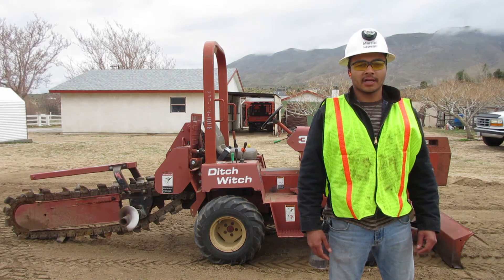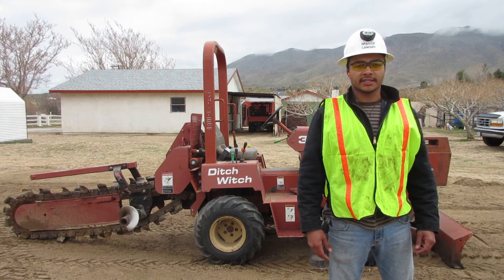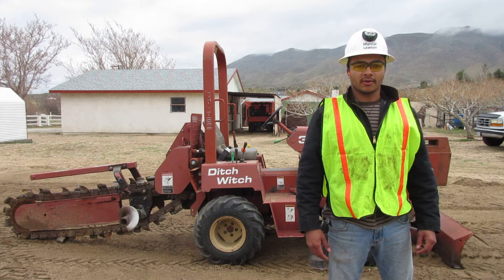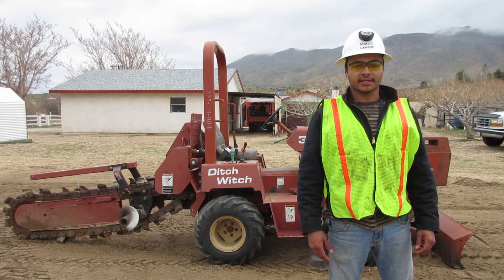start up procedure for trencher with HEO Marcial Lawson